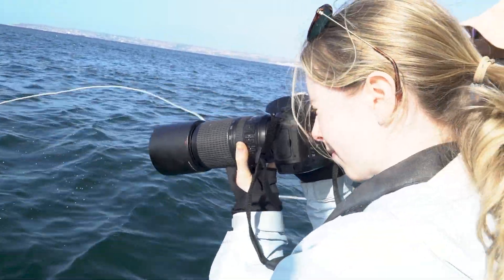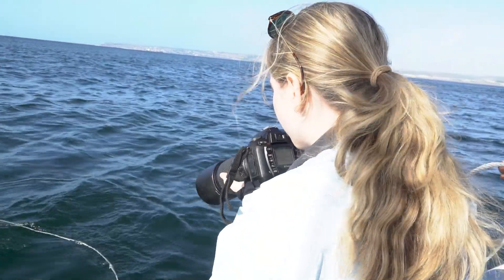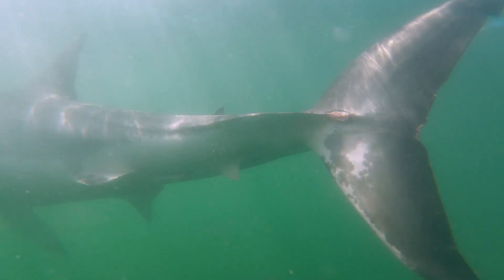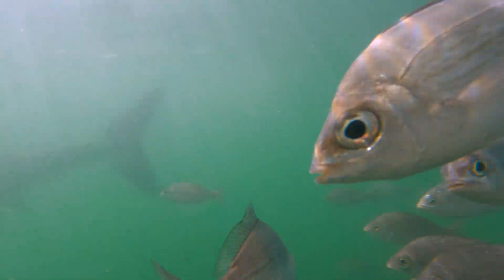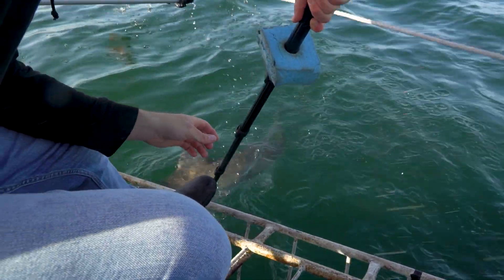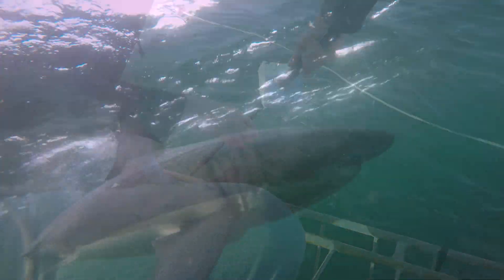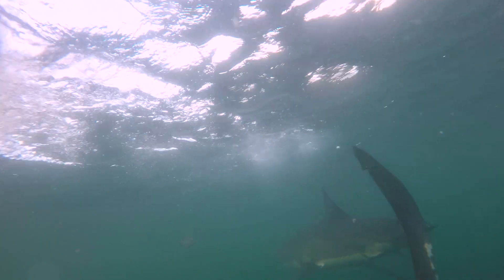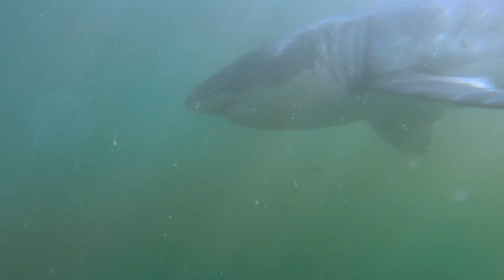Population Dynamics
Studying the population dynamics of sharks is crucial for their conservation and management. Population dynamics refers to the changes in the size and structure of a population over time, including factors such as birth and death rates, migration patterns, and environmental conditions. Understanding these dynamics can help scientists predict how a population may respond to changes in the environment, including human activities such as fishing and habitat destruction.